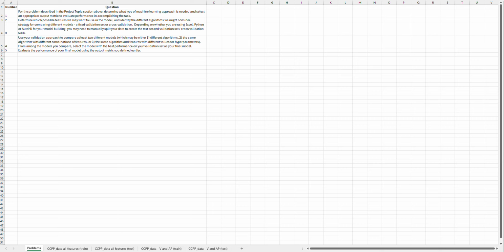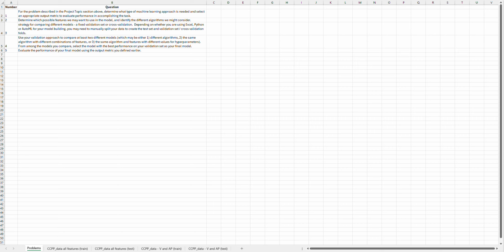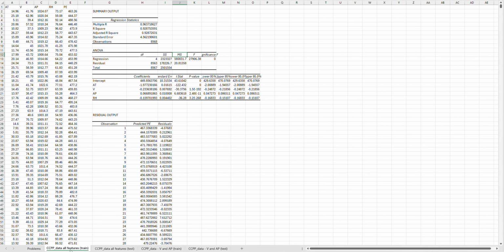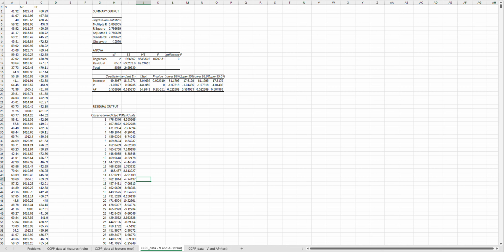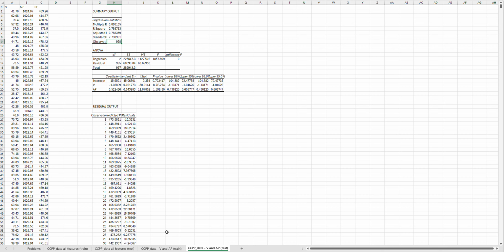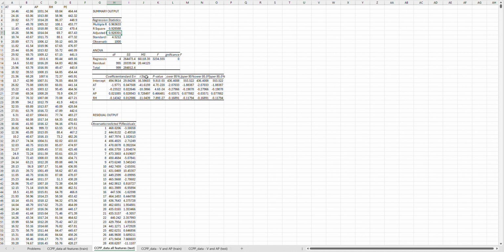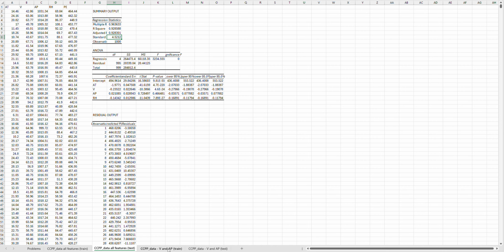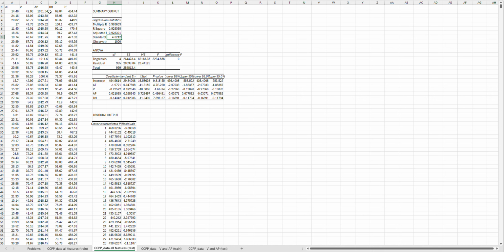Duke Cycle Power Plan Problem Response